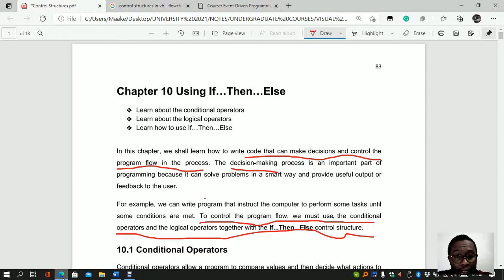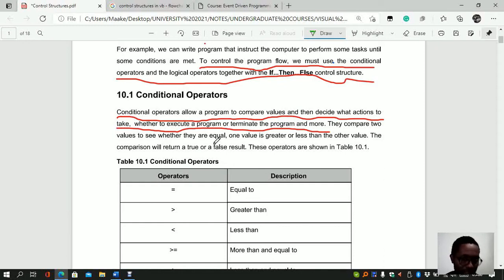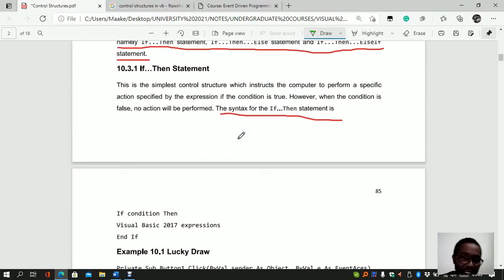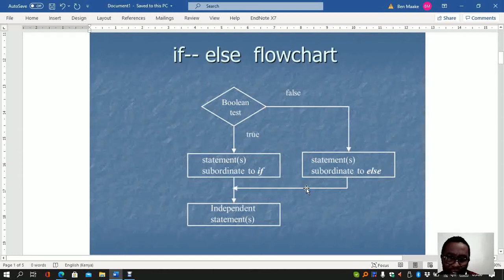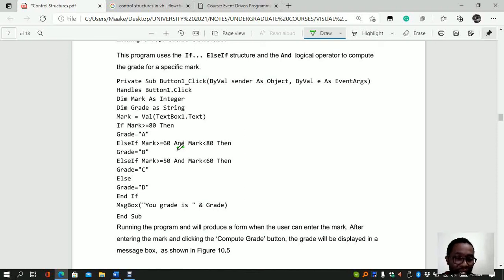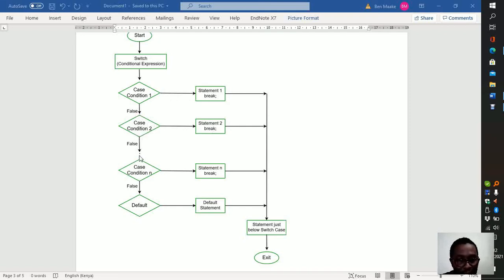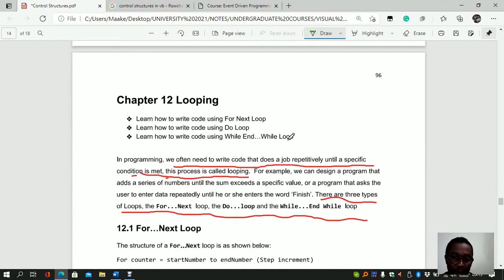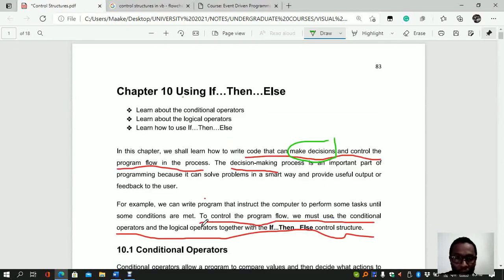Visual Basic 2017 Control Structures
Control Structures for VB2017